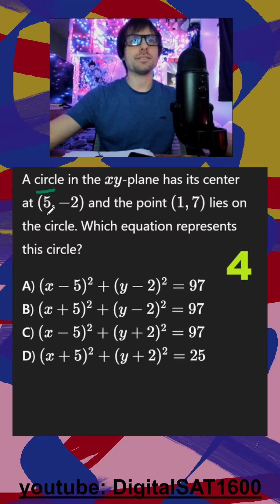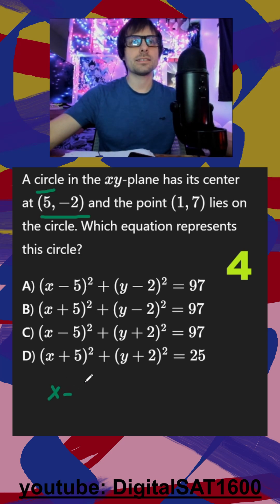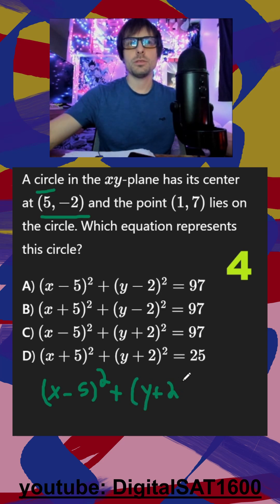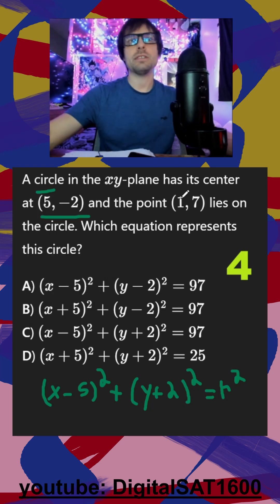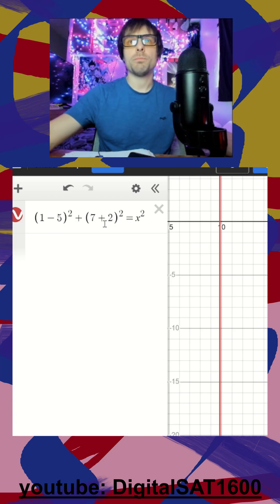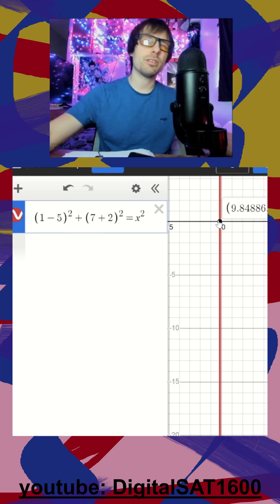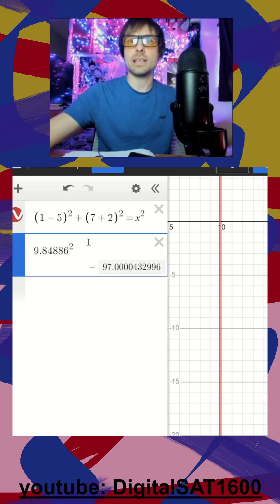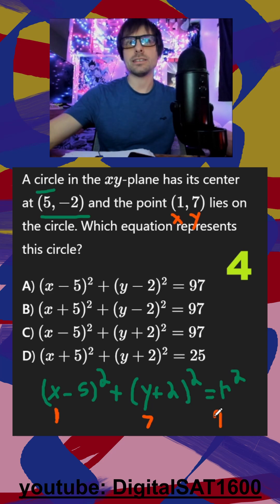Circles (equation) -- *real* October 2025 SAT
📘 Question Transcript:
- functions circles equations solving desmos center radius